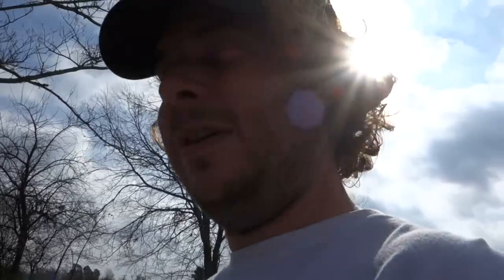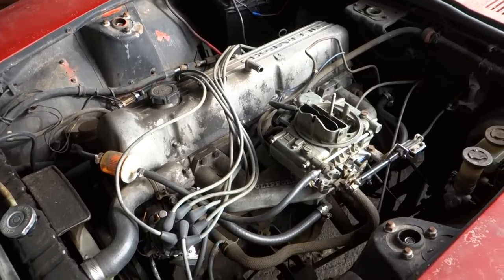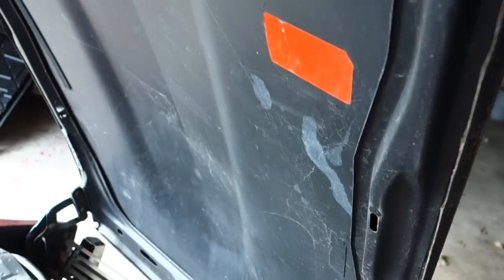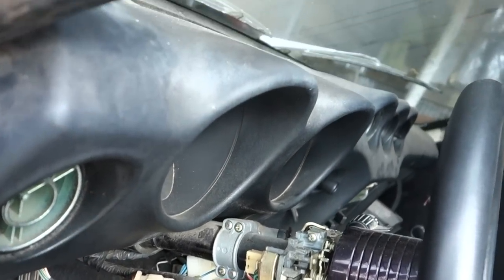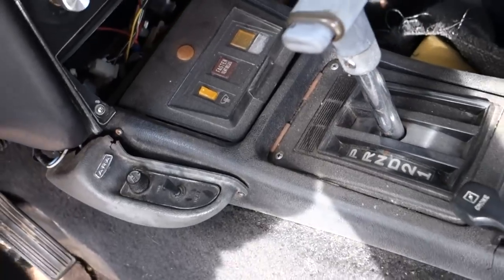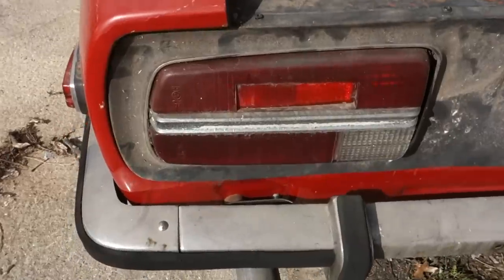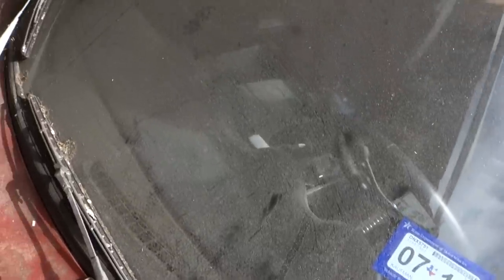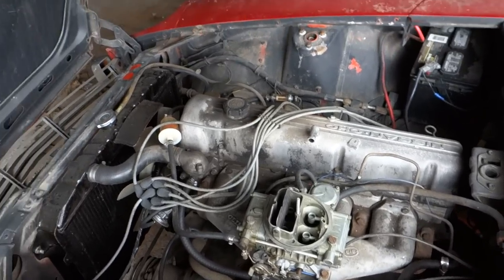Datsun 240Z Project Episode 1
This is an introduction to my 1972 Datsun 240Z I am going to restored from top to bottom. I'll rebuild the engine, paint the car, restore the interior, and anything else the car needs to bring it to show condition. I hope you enjoy the project video. This is a tour of the car and me rambling on a bit.  - Sam aka Samspace81